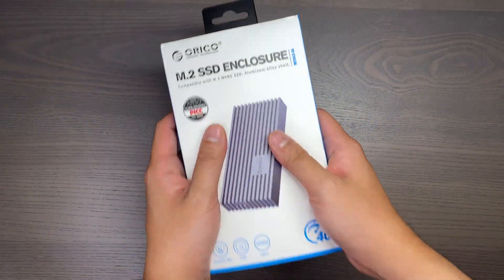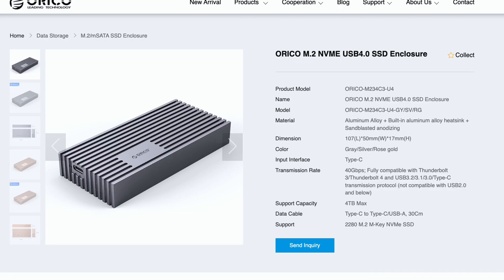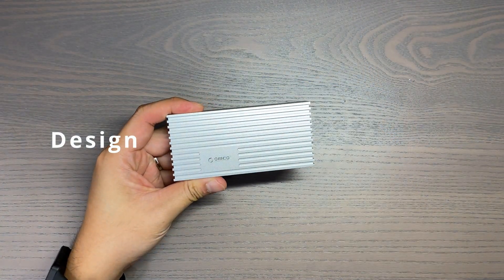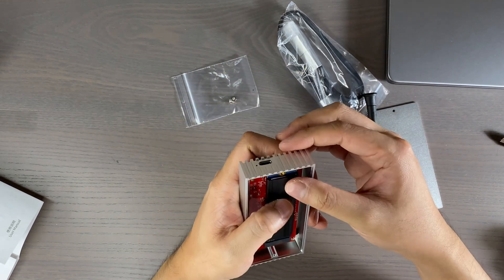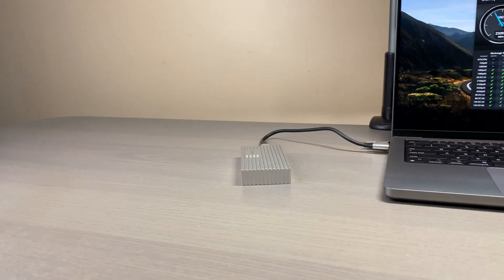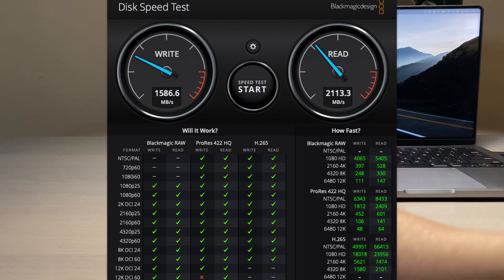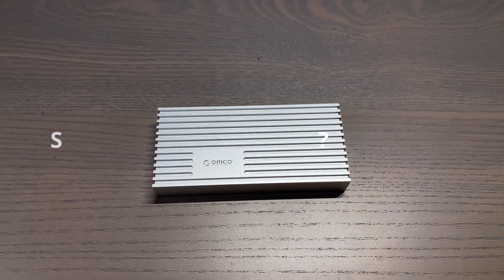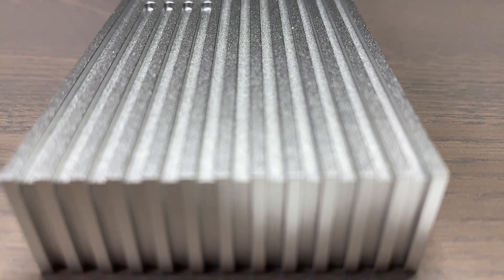Orico NVME enclosure is fast…but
This is my experience with using the Orico M.2  NVME enclosure

Timecode:
0:00 Intro
0:25 Spec
0:55 Design
1:48 Performance
2:53 Should you buy this?